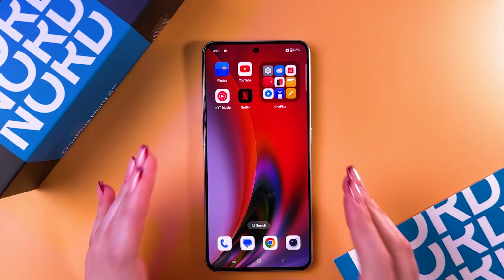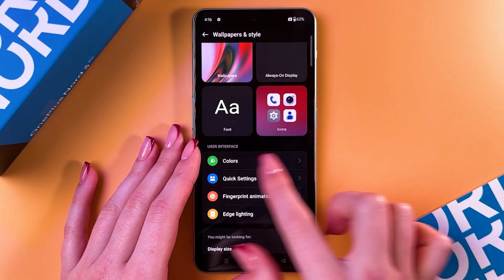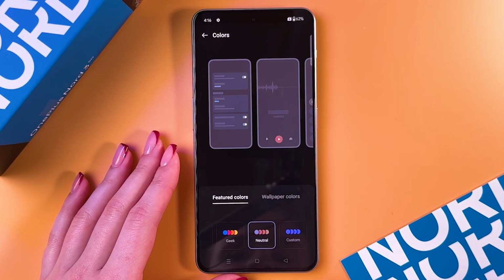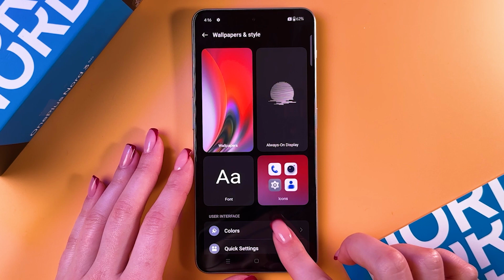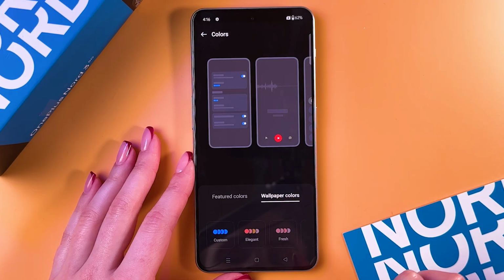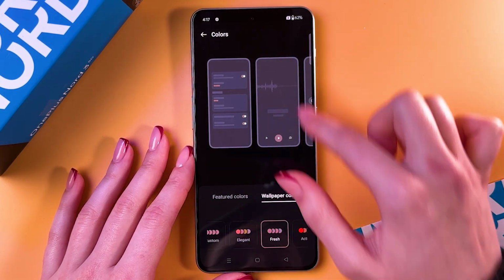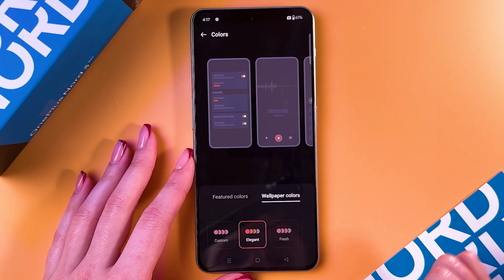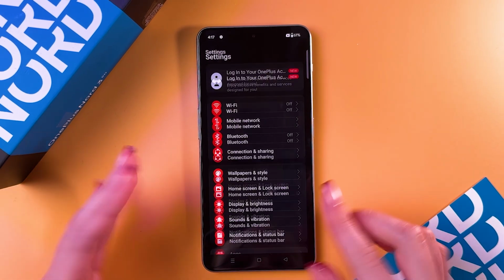Customize Your OnePlus Nord 3 UI Colors - A Step-by-Step Guide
Discover how to personalize the user interface color palette on your OnePlus Nord 3 easily! In today's video, I'll walk you through the seamless process of changing the UI colors to match your style. From exploring the Future Colors and Wallpaper Colors options in the 'Wallpaper and Style' section to fine-tuning app interface colors with the custom color picker, I've got you covered every step of the way. Dive into the settings with me, pick your favorite theme such as Alpine or Active, and see the transformation in real-time! Don't miss out on this opportunity to make your OnePlus Nord 3 truly yours.

This video also covers the following topics:
A Step-by-Step Guide to Changing UI Colors on Your OnePlus Nord 3
How to Customize UI Colors on OnePlus Nord 3 - Easy Tutorial
Step-by-Step Color Customization for OnePlus Nord 3 UI